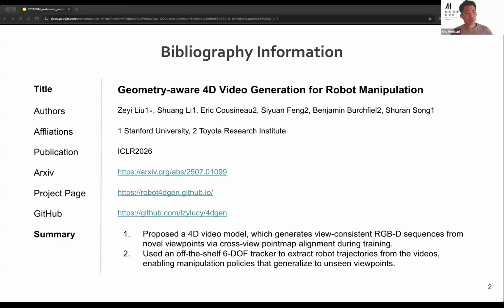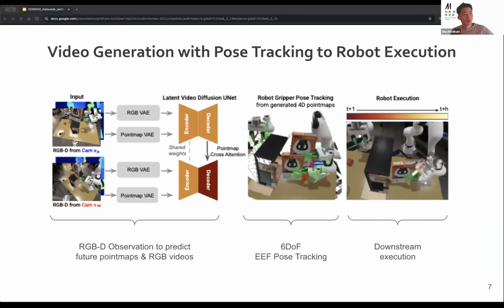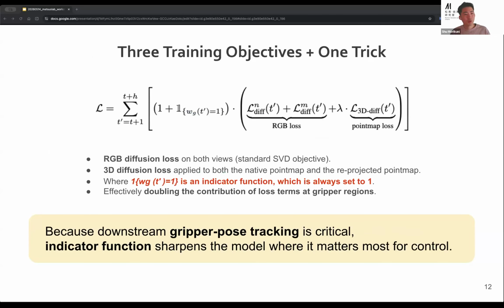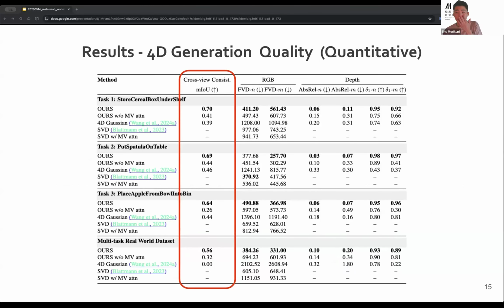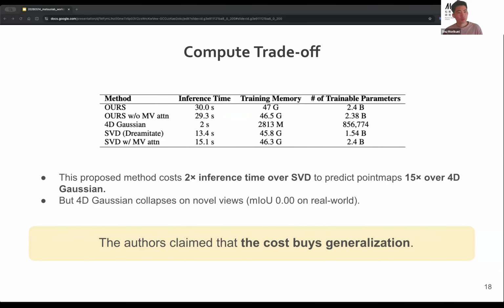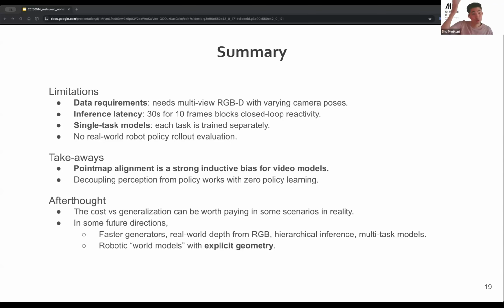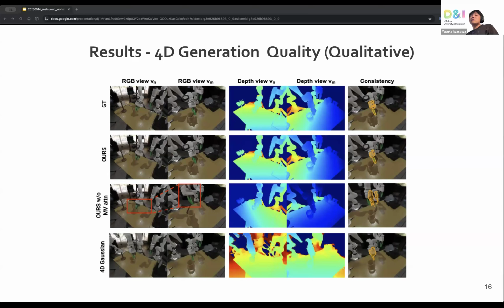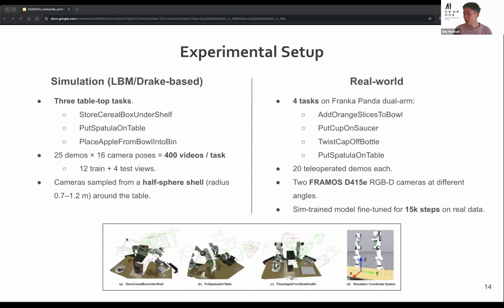【DL輪読会 #490 1/2】Geometry-aware 4D Video Generation for Robot Manipulation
■ 発表内容
‌Geometry-aware 4D Video Generation for Robot Manipulation
■ 発表者
‌有田 朋樹
■ 本勉強会について
Deep Learning技術は、他の分野では例を見ないスピードで世界的に研究が進められています。 このような状況の下、DL Seminarsは、最先端の研究動向の調査を目的とし、論文の輪読会を毎週開催しております.